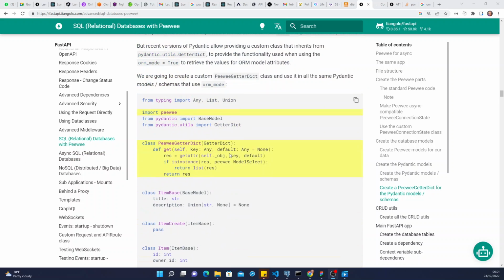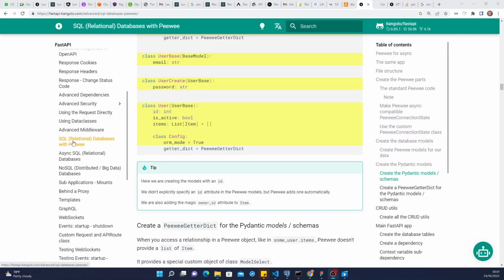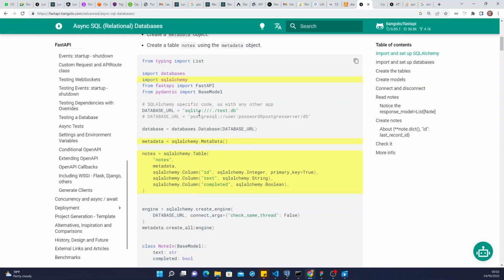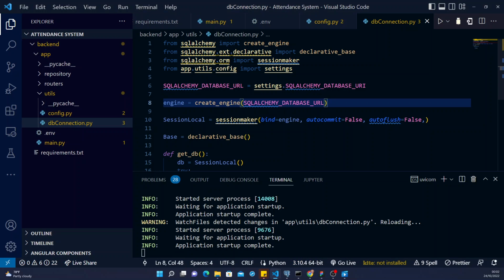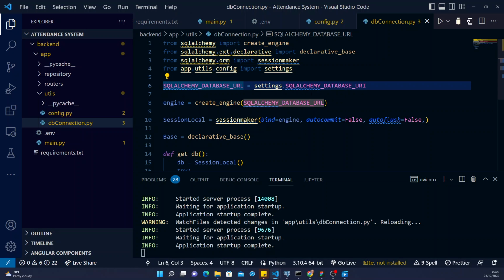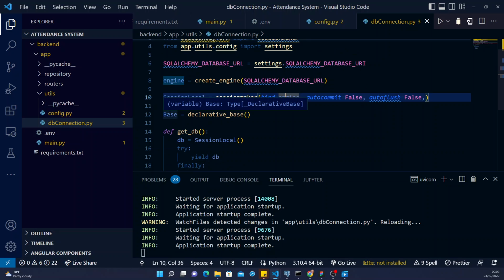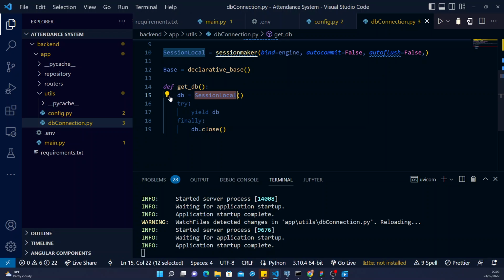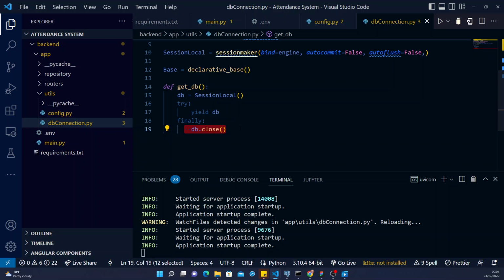A Python programming session with Joshua Lartey a Software Engineer.